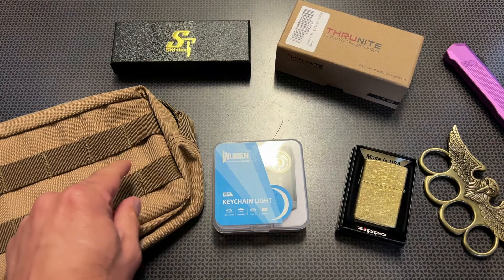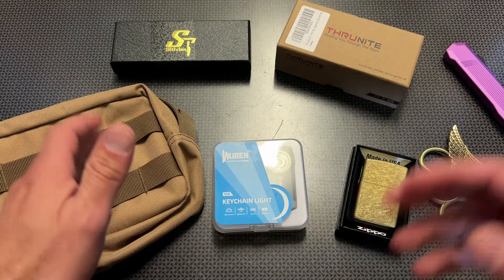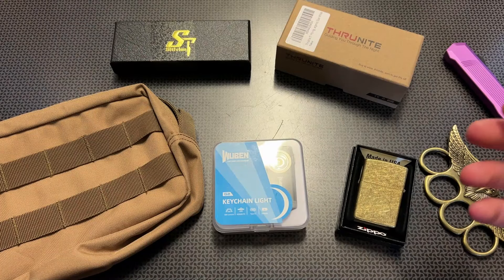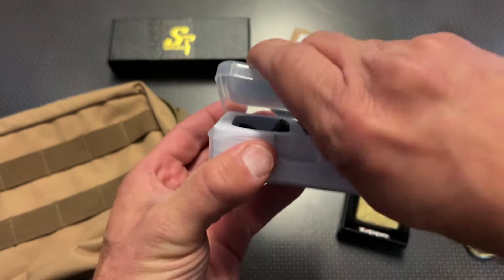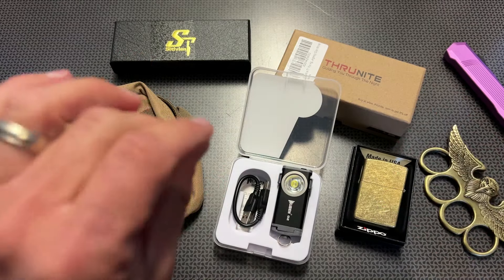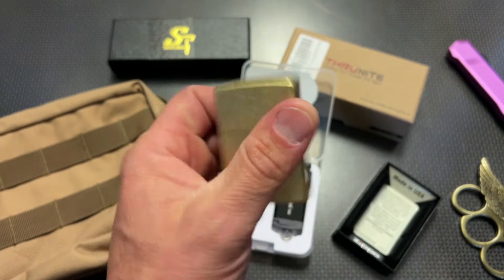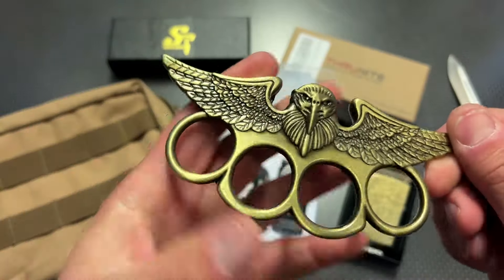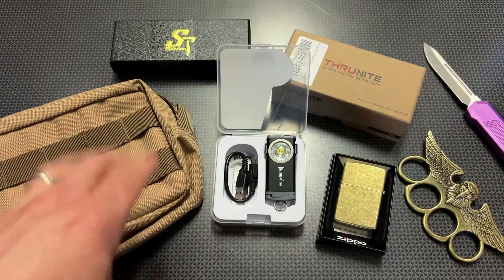Amazon Flash Sales Up to 60% Off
Update All Colors Now 40% Off  - ThruNite Ratel Rechargeable Flashlight, Bright Flashlight High 1635 Lumen

WUBEN G2 LED Mini Flashlights, 500 Lumens Small EDC Flashlight Clip

Zippo Brass Pocket Lighters

Savior Equipment Horizontal Multi-purpose Tactical MOLLE EDC Pouch

WUBEN E7 1800 Lumen Rechargeable Mini Flashlight with Magnet

TacKnives Code      AMERICA       for 30% Off
New PRISM OTF Deal

Sold Out -  Sitivien ST150 Pocket Folding Knife,Sandvik 14C28N